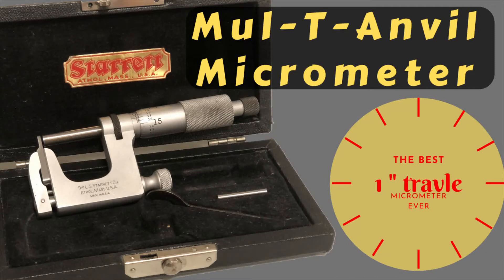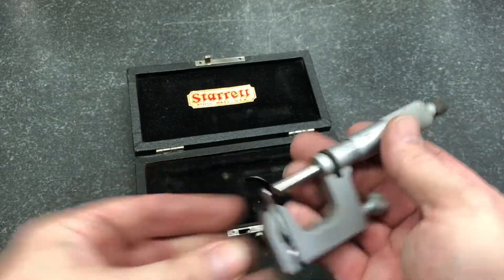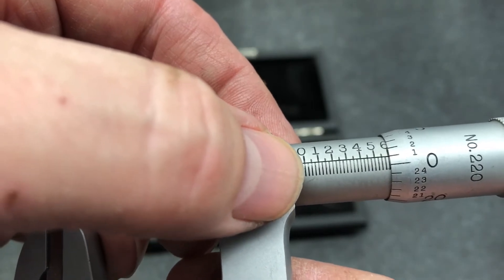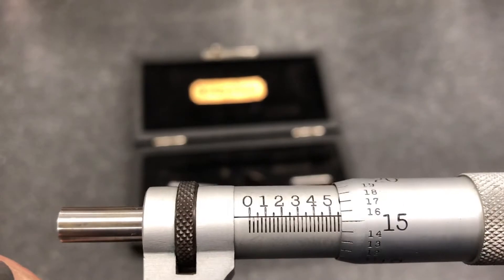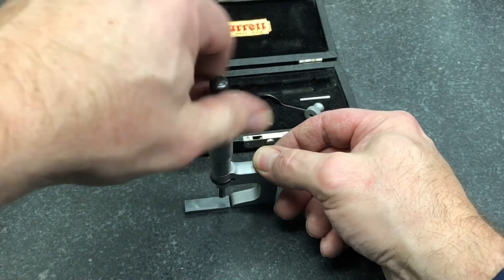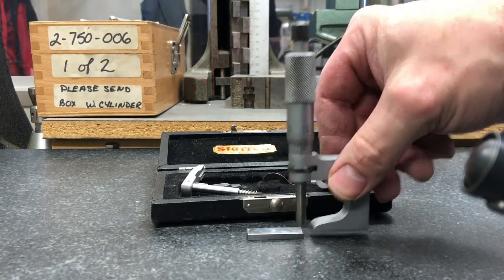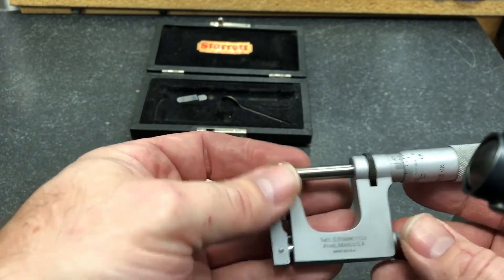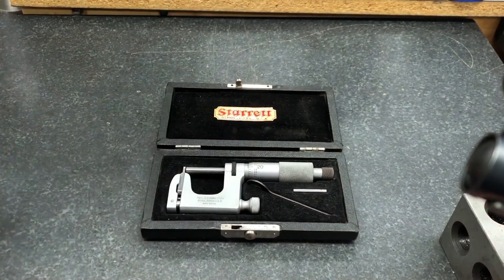Mul-T-Anvil Micrometer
the best micrometer

UniMike
#220 Anvil Micrometer

Starrett 220M Mul-T-Anvil Micromete
Uni-Mike